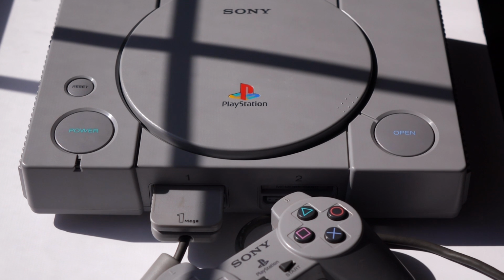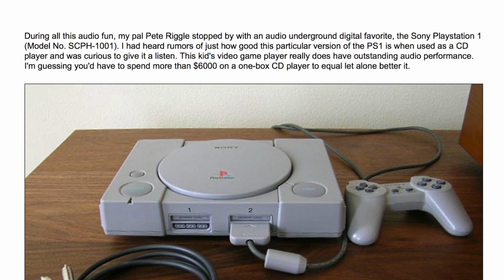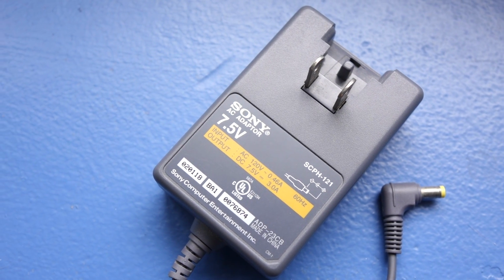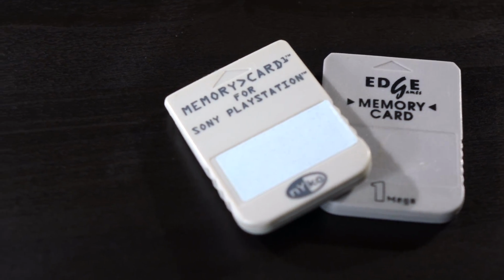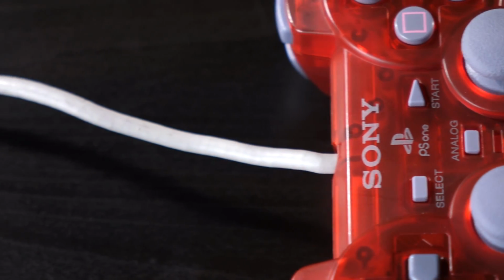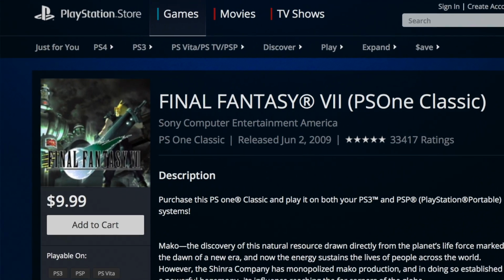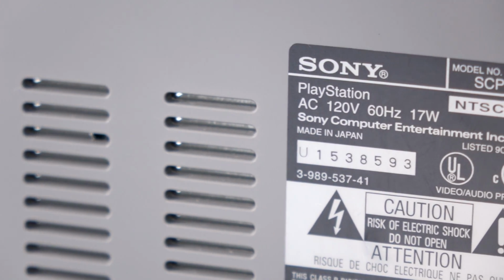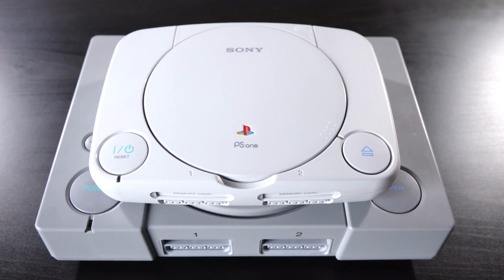PlayStation/PSOne Hardware Buyer's Guide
I think the original PlayStation is one of the best values in retro gaming today. Here's a crash course in the hardware so you know what to look for if you go shopping for one.